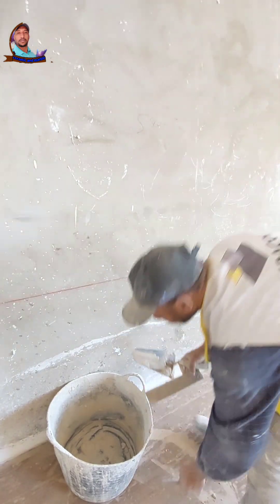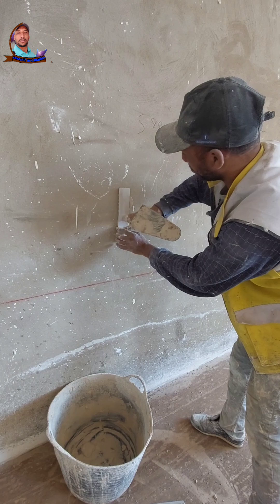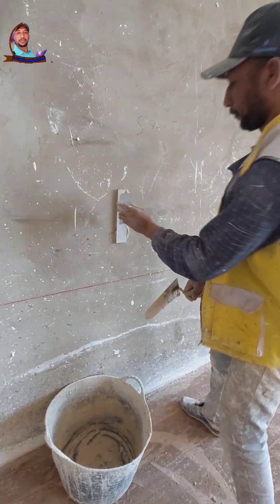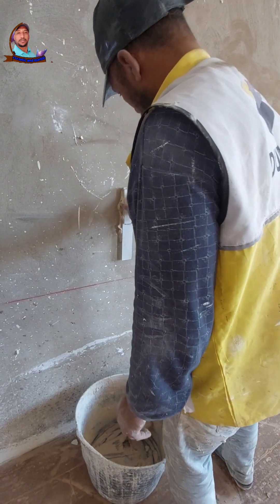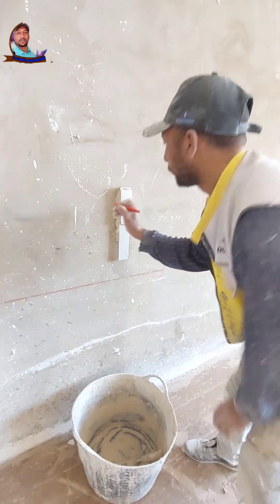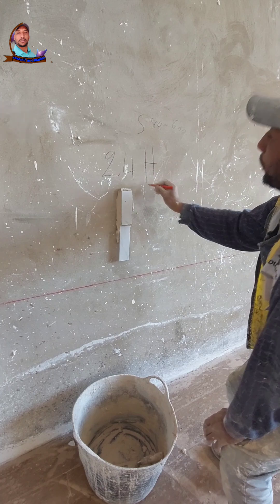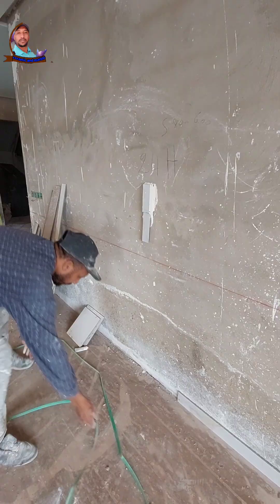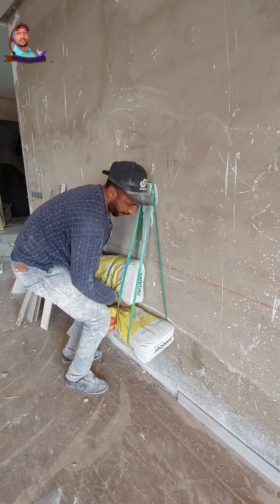How to test excellent adhesive and tile bond strength over porcelain